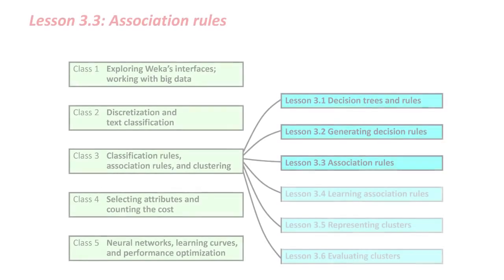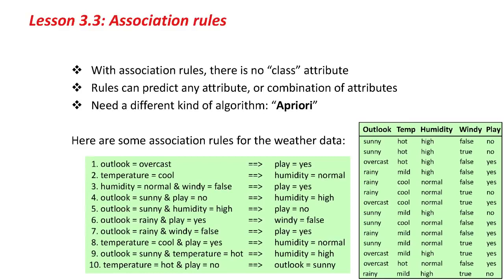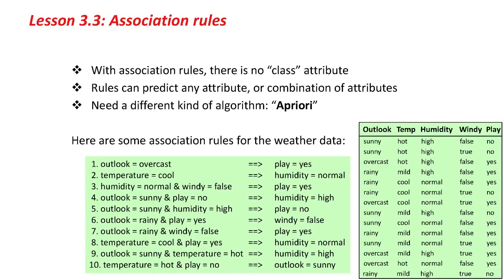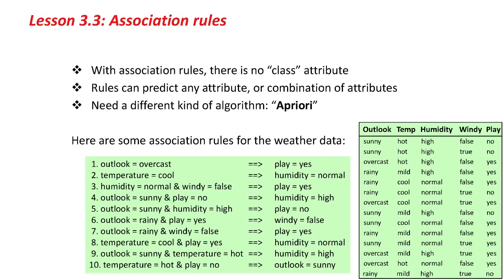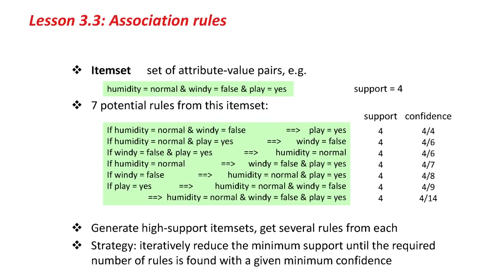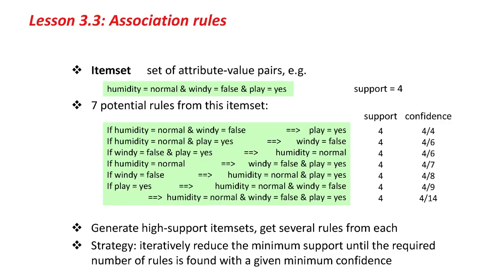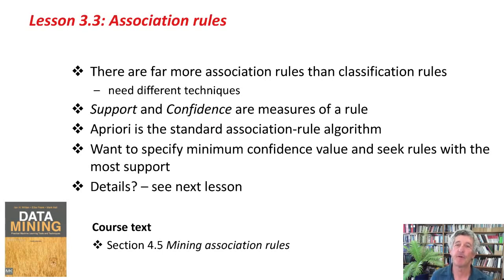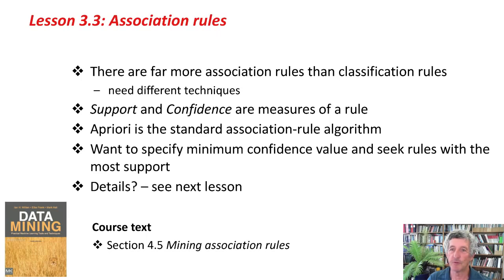Association Rules Learning with Weka Part I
Association rules with Weka Part I

Association rule learning is a rule-based machine learning method for discovering interesting relations between variables in large databases. It is intended to identify strong rules discovered in databases using some measures of interestingness.

What is meant by an association rule?

Search for: What is meant by an association rule?
What are the different types of association rules?

Search for: What are the different types of association rules?
What are association rules in machine learning?

Search for: What are association rules in machine learning?
What are strong association rules?

Search for: What are strong association rules?
What are the ideal association rules?
What are the types of association?

What are multidimensional association rules?

What is applicability of association rules?
How do you read association rules?
How do you interpret lift in association rules?
What condition makes association rules are interesting?
What is a strong association?
What is the use of association?
Search for: What is the use of association?
Is association rule supervised or unsupervised?
Search for: Is association rule supervised or unsupervised?
What is association and its types?

Search for: What is association and its types?
What is association with example?

Why do we need associations?

Are association rules unsupervised?

Is Random Forest supervised or unsupervised?

Are association rules unsupervised learning?

What are two special forms of association?

What are the characteristics of association?

What is called association?